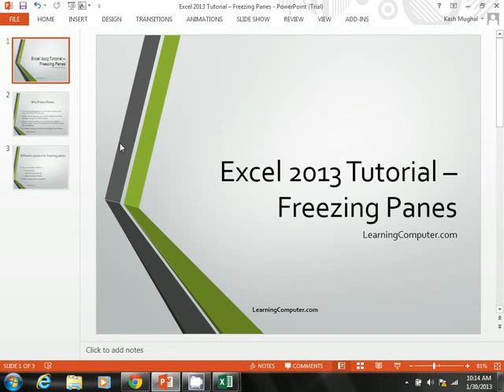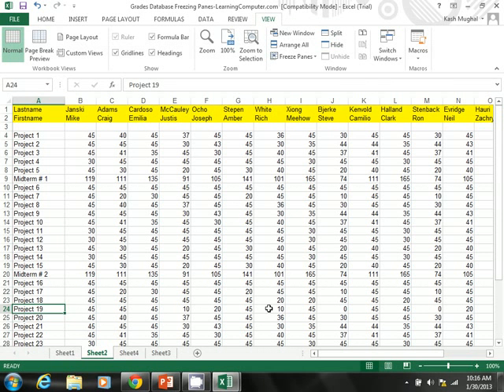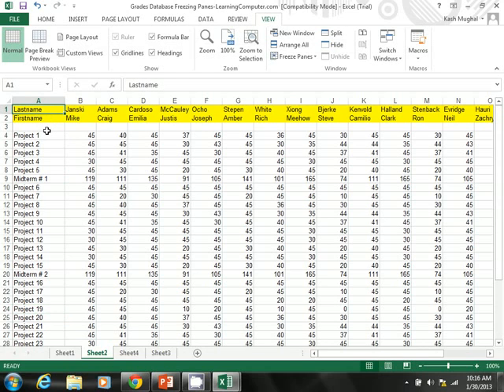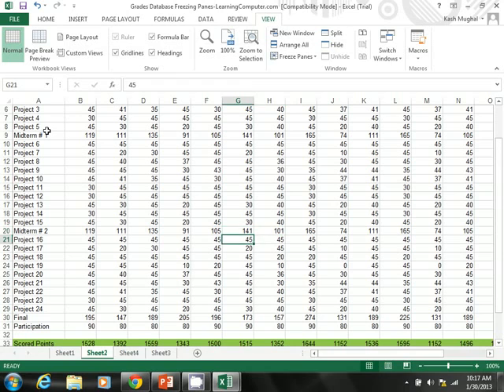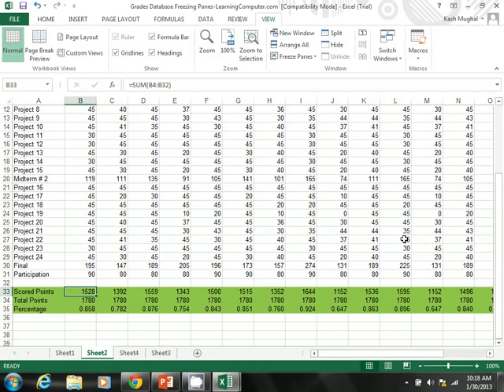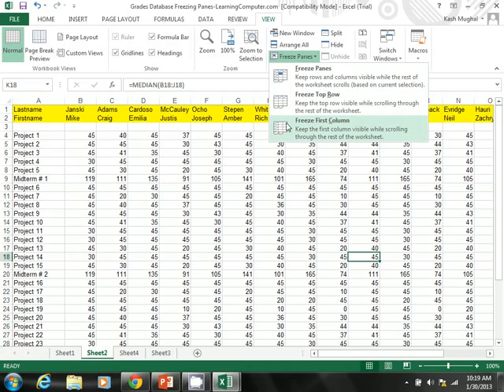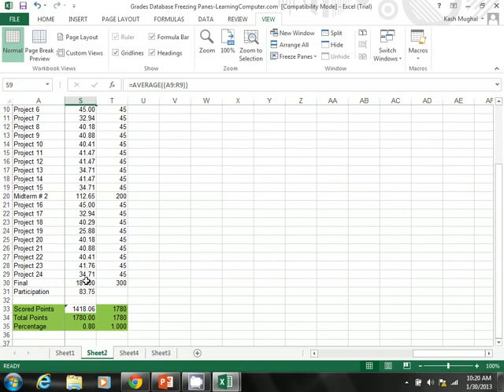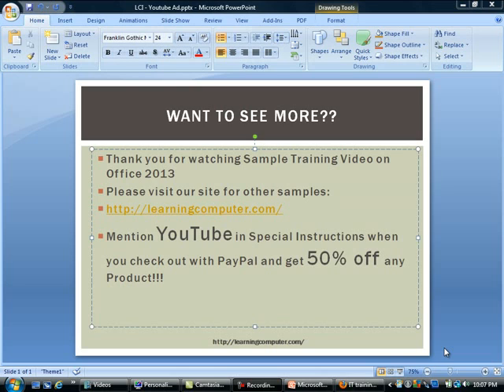How to Freeze Panes or Lock rows in MS Excel 2013 - IT Training in Office 2013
How to Freeze Panes or Lock rows and columns in MS Excel 2013. In this Microsoft Excel training, we cover freezing panes. Learning MS Excel 2013 new Freezing (locking) panes is useful when working with large set of data in Excel 2013. With freezing panes, you will be able to see the headings by locking top row or first column in your large spreadsheet. After you freeze panes, as you scroll to the right or bottom, Excel 2013 will essential lock the specific area in the spreadsheet.